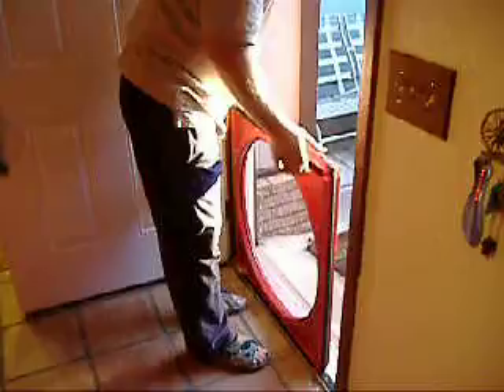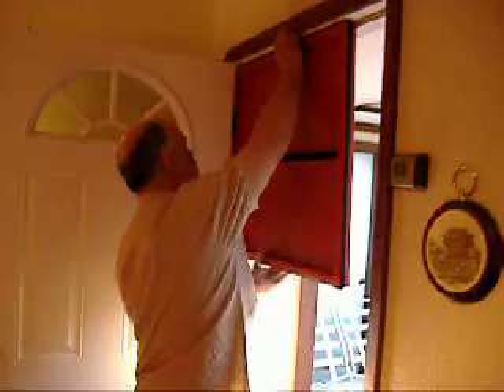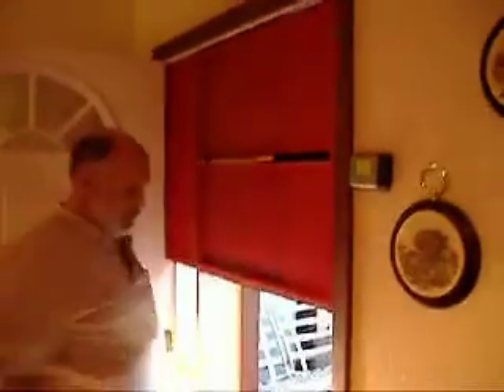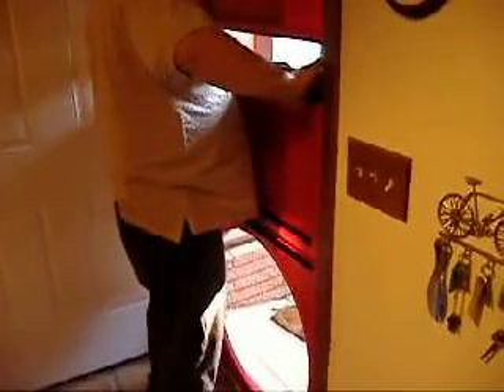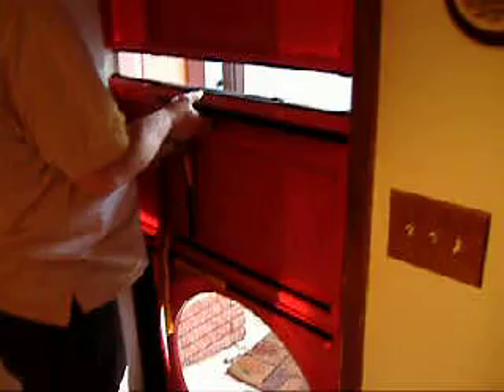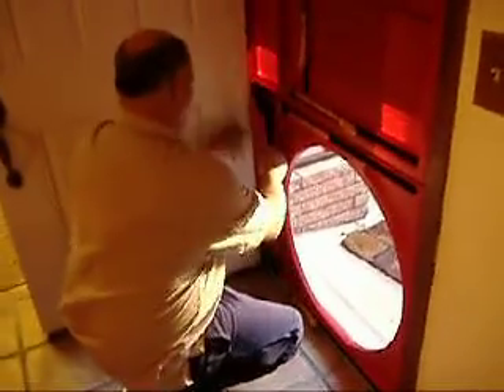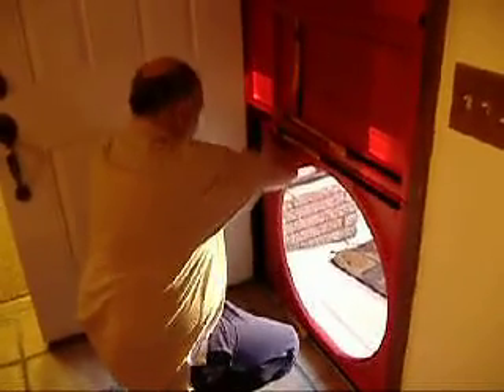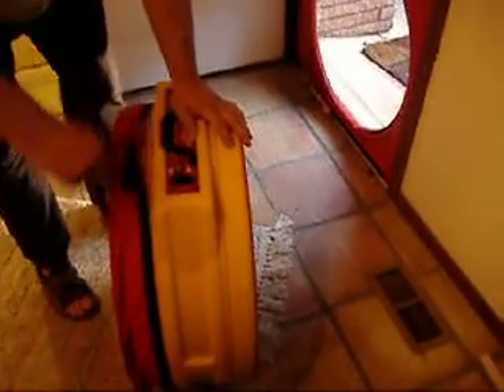Energy Audit - Blower Door Assembly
Blower Door is an essential tool for an effective Energy Audit. Using blower door we can identify and measure air leaks.